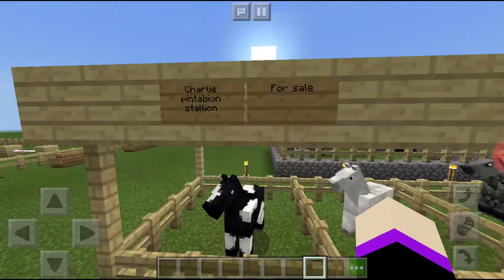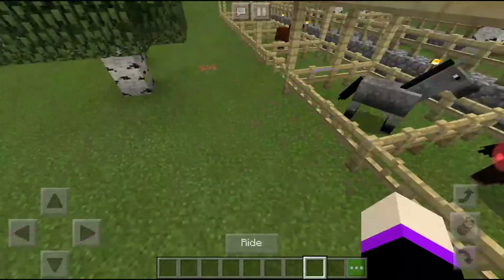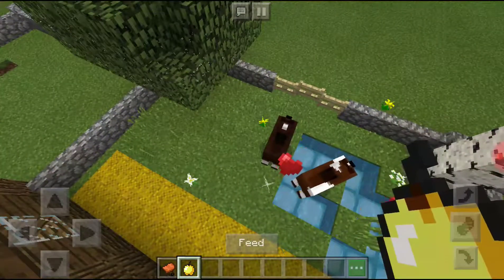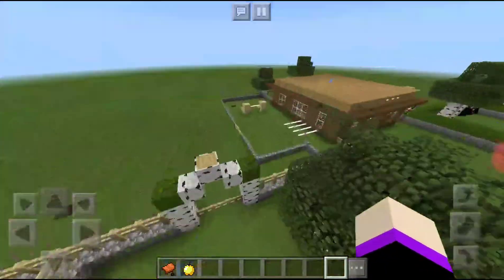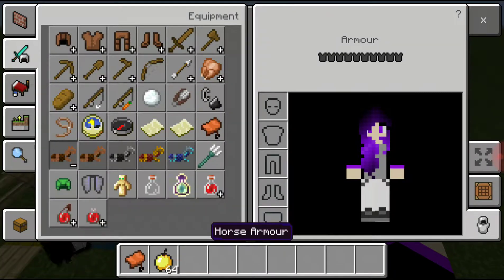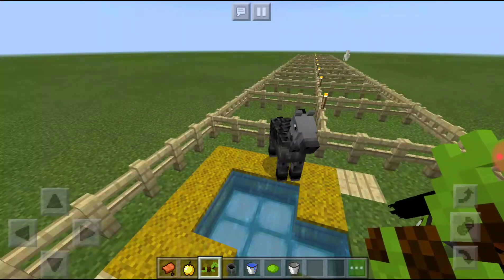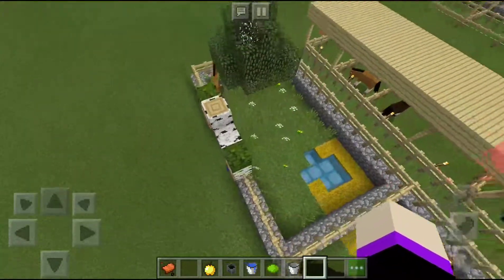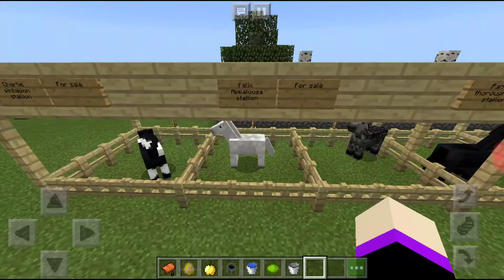∆gellings-riding-livery∆ (part one sorry only one horse)